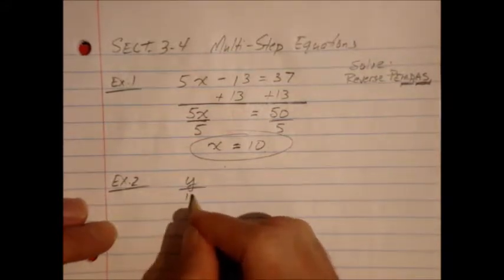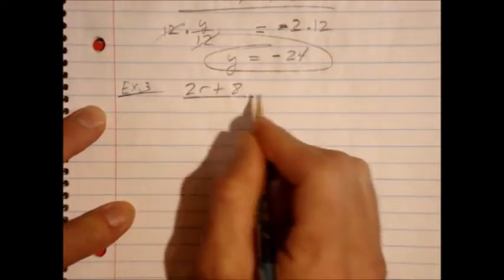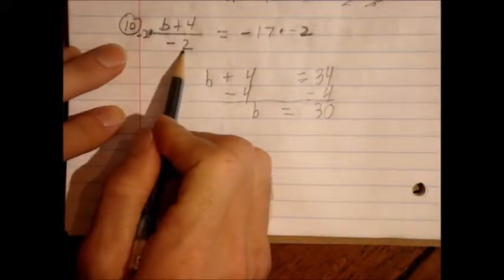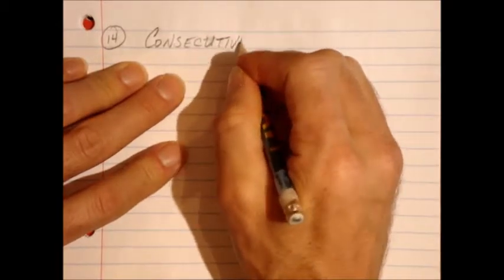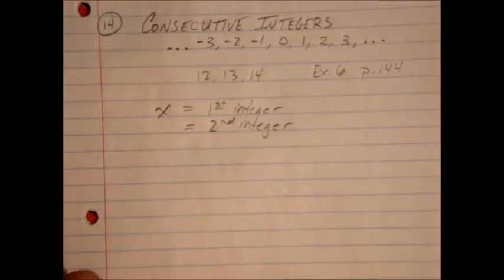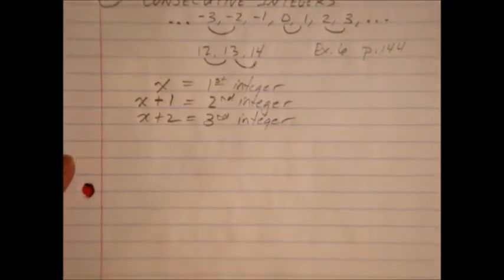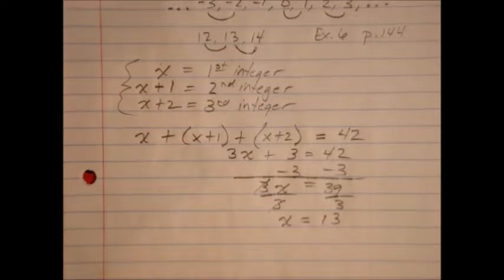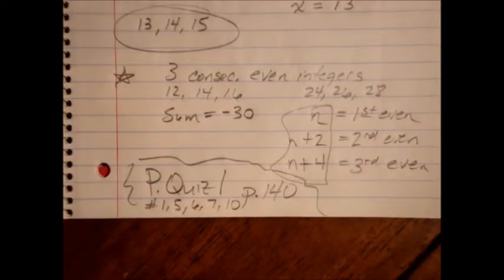Algebra I Sect 3 4